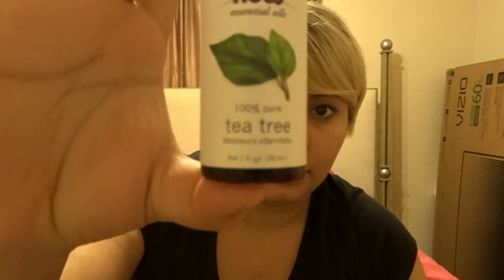How to Remove a Keloid